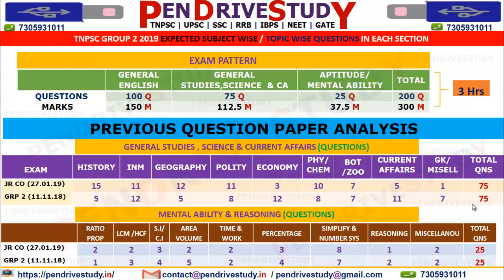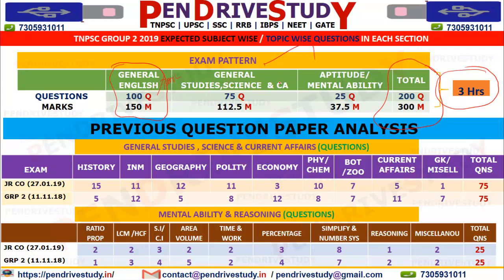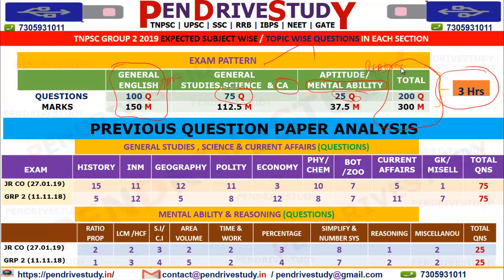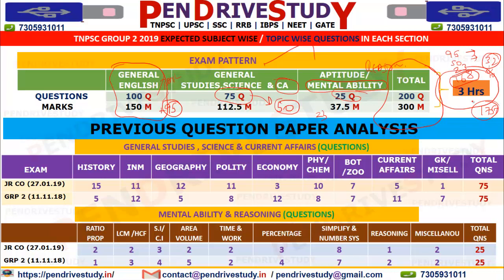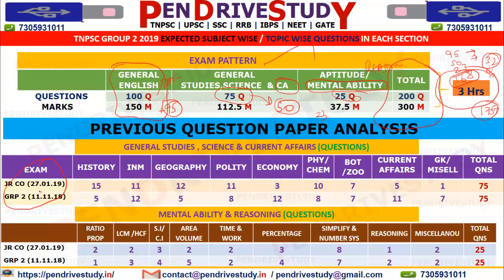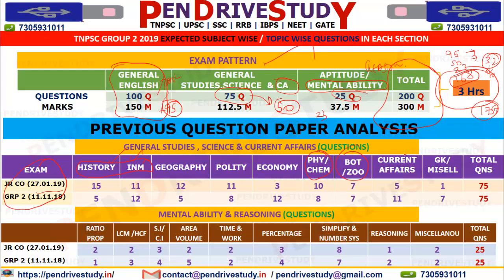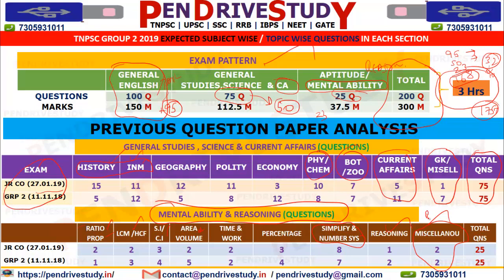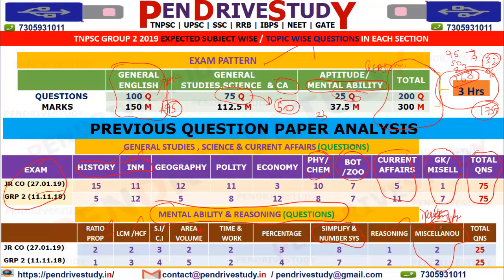2019 tnpsc group 2 syllabus in tamil | question pattern | How to get 190+ Qns out of 200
2019 tnpsc group 2 syllabus in tamil | question pattern | How to get 190+ Qns out of 200

To join 2019  Tnpsc group 2 Interview (Prelims) & Group 2 Non – Interview Full video Class